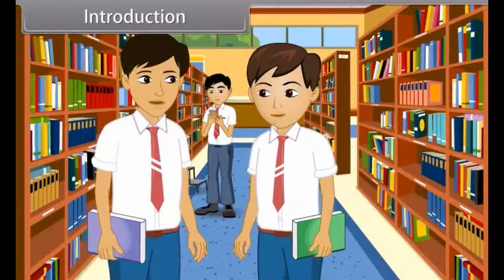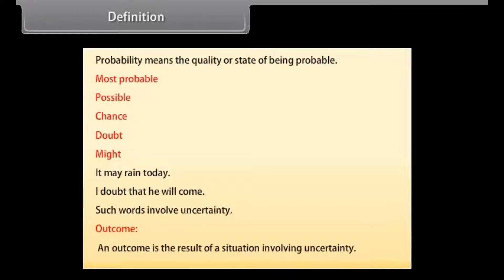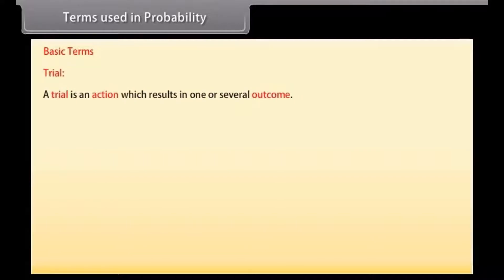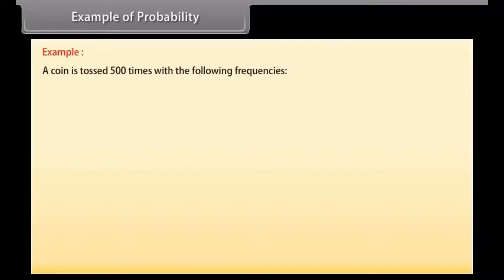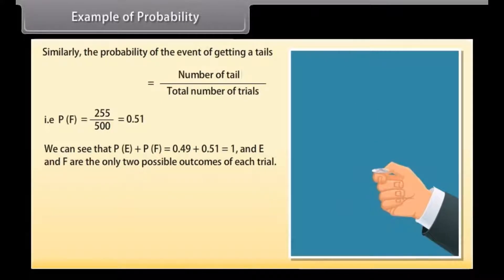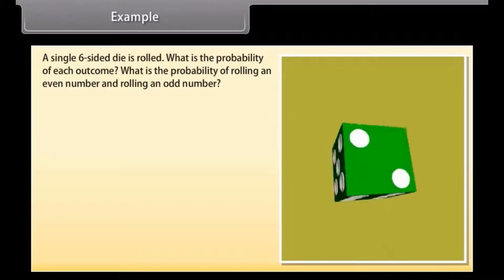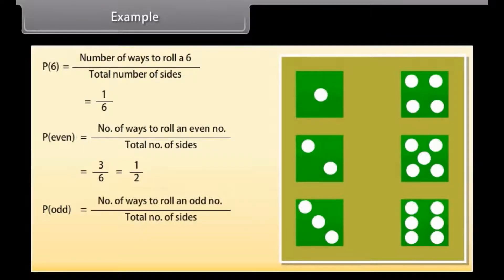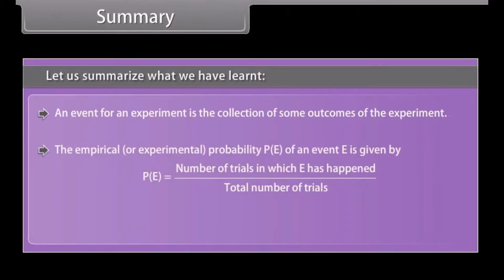CBSE Class 9 || Maths || Probability || Animation || in English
class 9 probability full chapter
class 9 probability introduction
class 9 probability one shot
class 9 probability explanation
class 9 maths probability
class 9 maths probability introduction
class 9 maths probability one shot
class 9 maths probability explanation
class 9 maths probability in english
probability class 9 in english
probability class 9 explanation in english
probability class introduction in english
9th class maths probability in english
probability class 9 animation